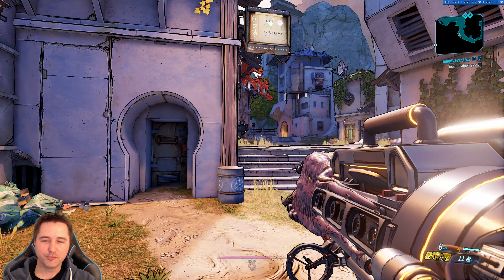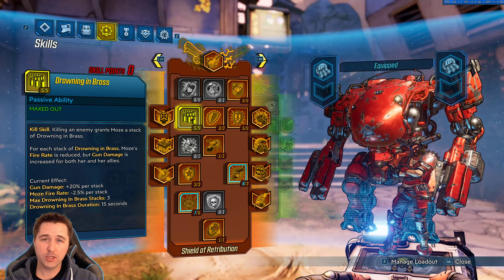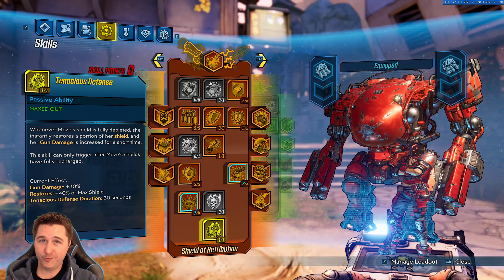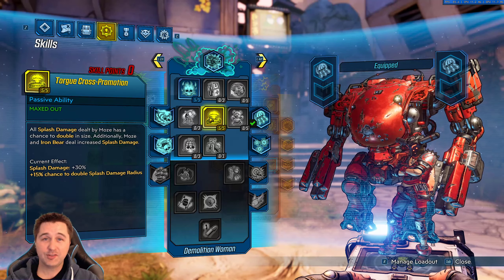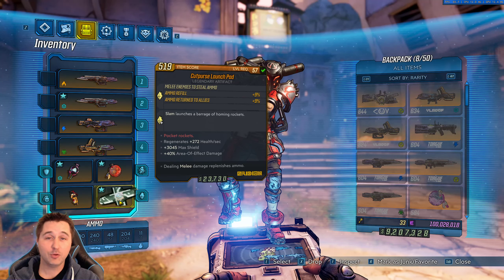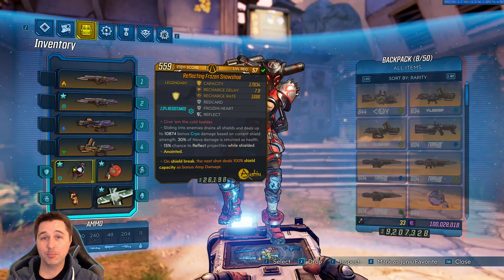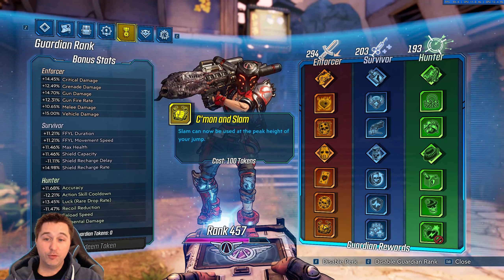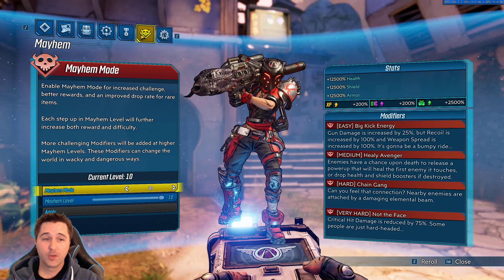MOZE SLAM CANNON M10 MOZE BUILD! BRAND NEW INTERACTION // Borderlands 3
Slam Cannon is a new M10 Moze build that uses a brand new interaction that I have discovered and does lots of damage.

All save files are in wolfs_builds channel.